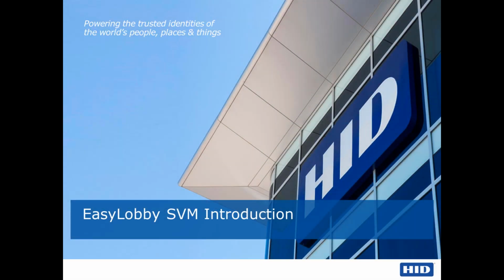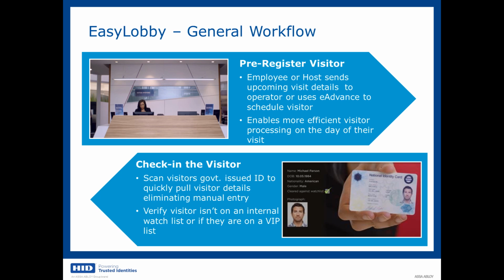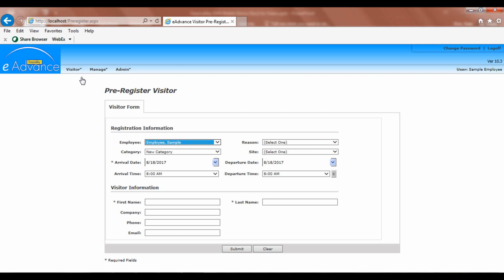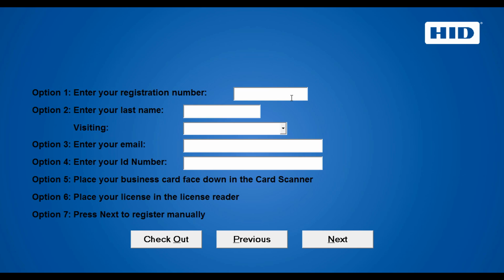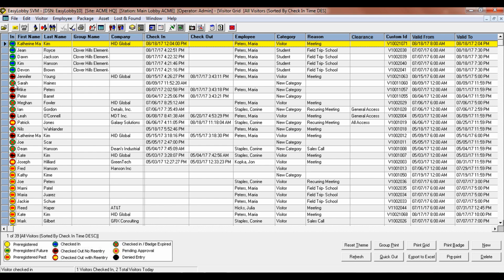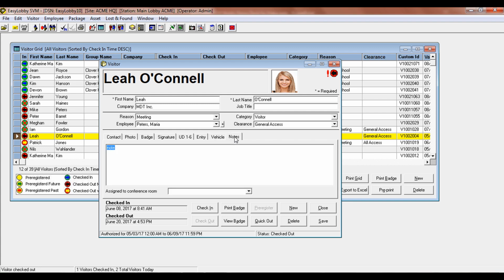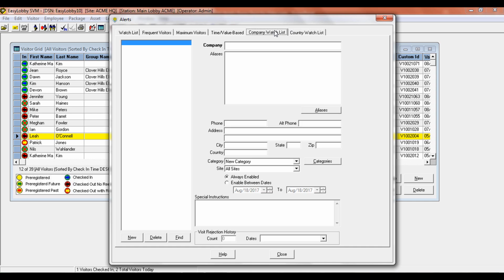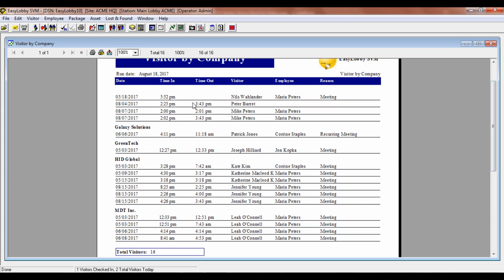EasyLobby SVM - Introduction and Demo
With HID Global’s EasyLobby® Secure Visitor Management System, you can identify exactly who is in your facility at all times—and why. Simply scan each visitor’s ID automatically, and print a customized badge within seconds.  During this video you will receive an overview of key features and a better understanding of security trends impacting your visitors.

Topics covered will include:

Trends in the security industry and visitor management technologies (0'55")

Pre-Registration using EasyLobby’s eAdvance to invite upcoming visitors (7'27")

Visitor check-in process in both attended and unattended lobbies (11'20")

How ID scanners and Watch Lists can elevate the implementation (13'03")

Reporting to follow up on security incidents and understand building usage (27'45")